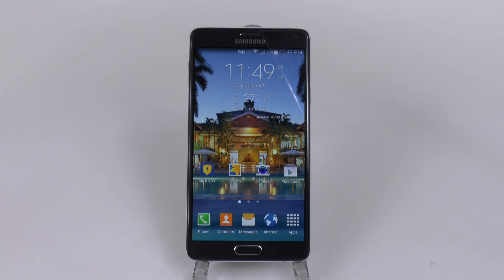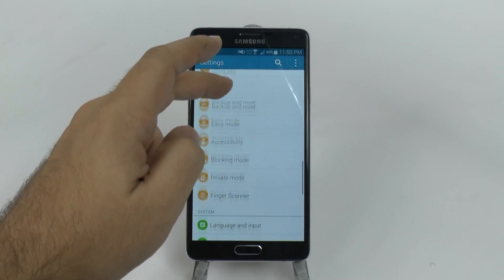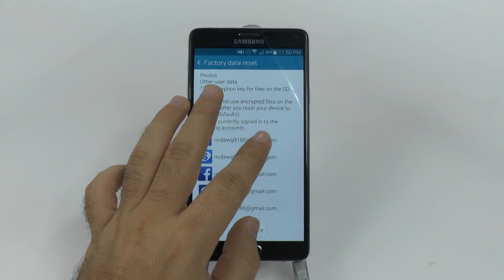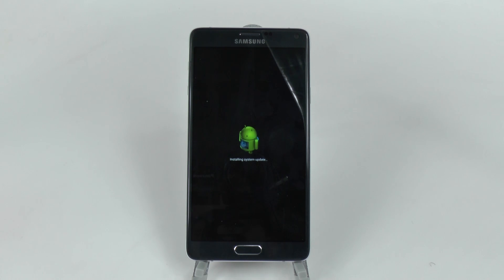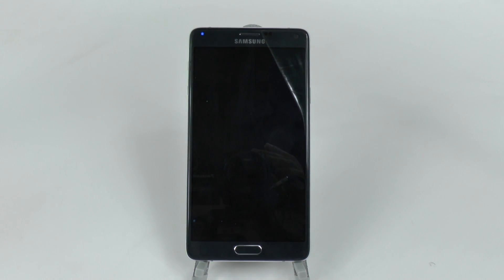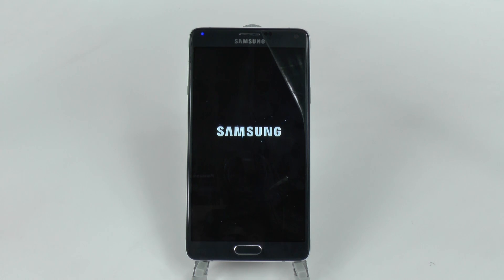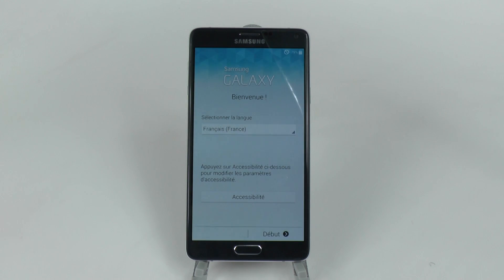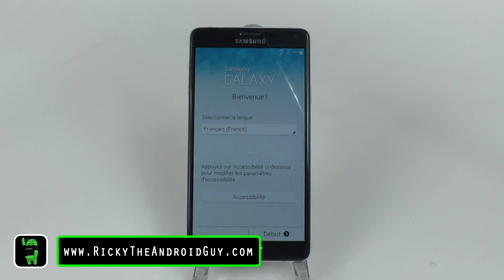How to Factory Reset the Galaxy Note 4